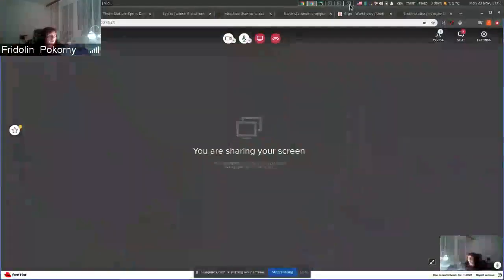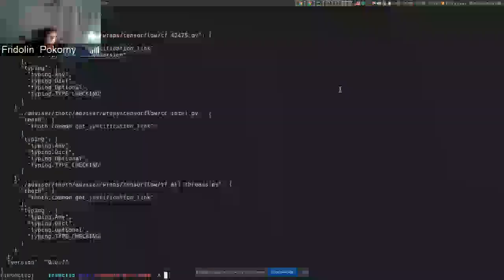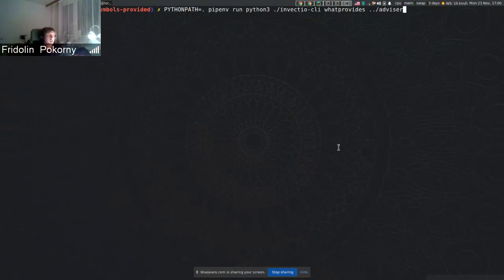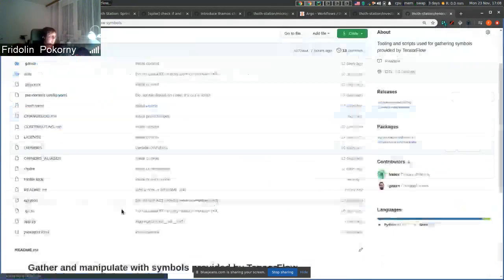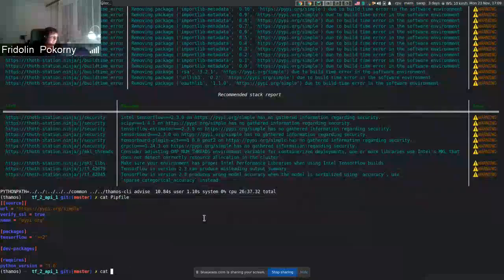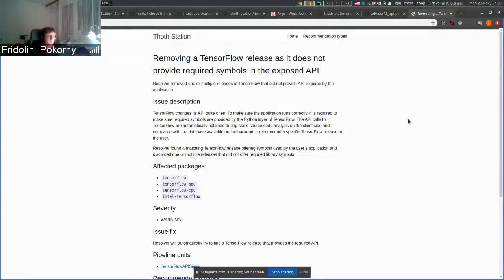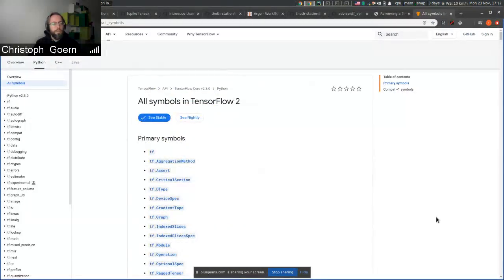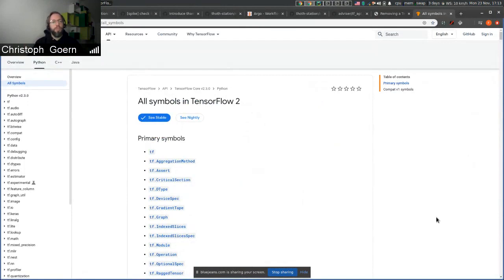Aggregating TensorFlow API and recommending TensorFlow releases based on symbols used from TensorFlo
This demo shows contextual advises in Thoth. Based on library symbols used on users side (static source code analyses of API symbols used by users), the recommendation engine can recommend a specific TensorFlow release that provides the used set of symbols. This enables users not to specify strictly version ranges for TensorFlow, but rather the recommendation engine can recommend specific TensorFlow releases based on API availability. This can be naturally used in Jupyter Notebooks when autodiscovery of dependencies is performed without any notion of dependency version ranges or matching TensorFlow releases for older source code (no TensorFlow pinning done in a project).